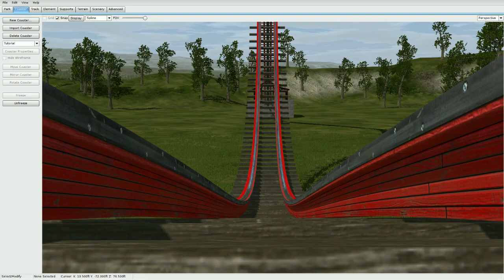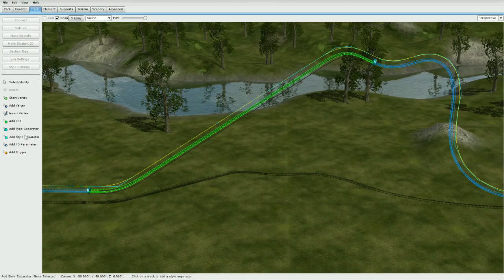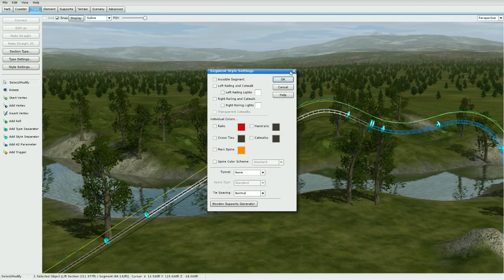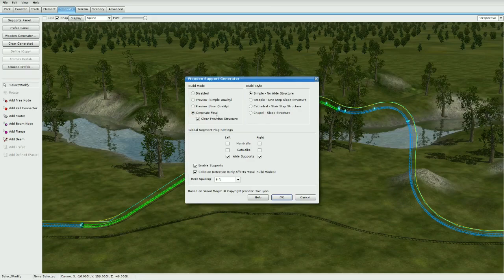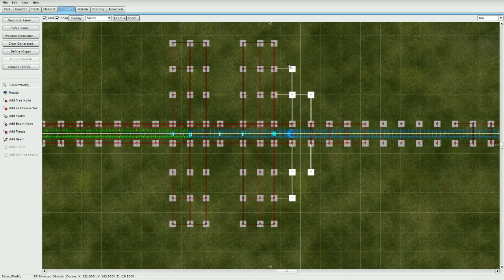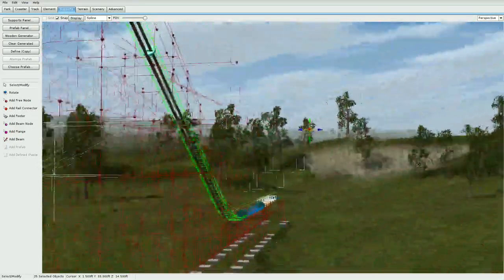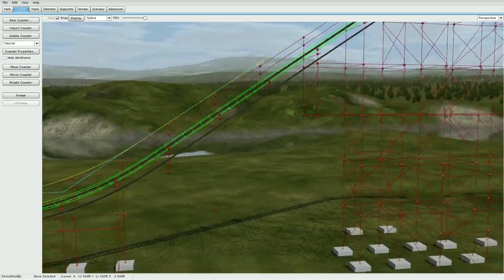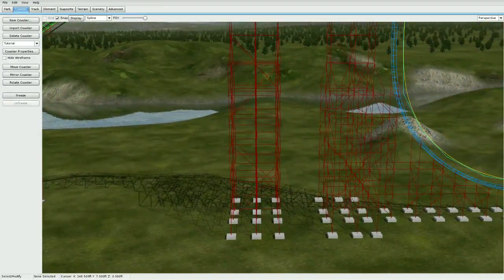No Limits 2- How to Make RMC/Intamin Lift Structures!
»Quick tutorial on how to make great RMC( or Intamin) Lift supports!! :)

PC:
»Win 10 Intel(R) Core(TM) i5-6300HQ CPU @ 2.30GHz (3.4Ghz Turbo) 8GBRAM Nvidia GTX960 GC